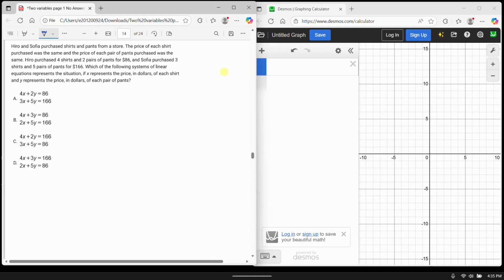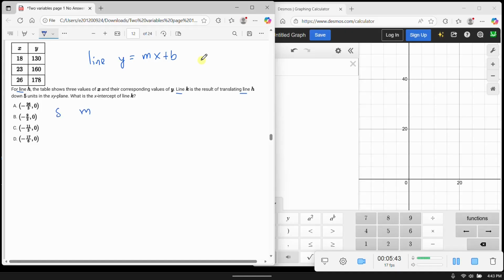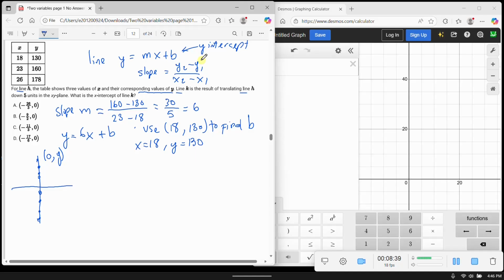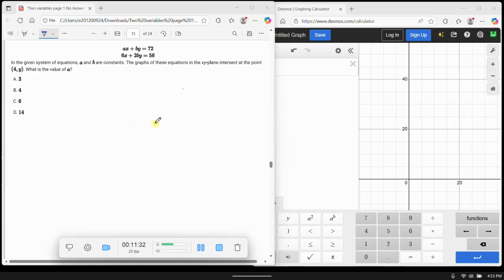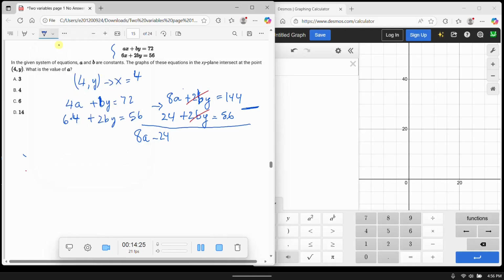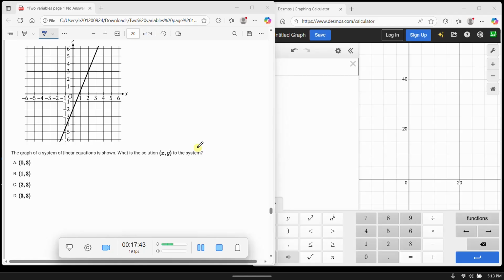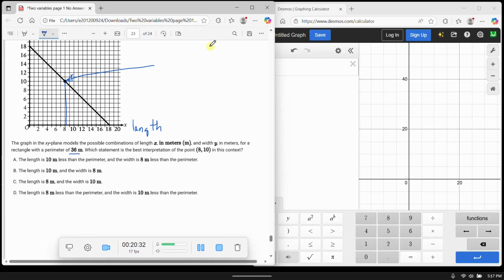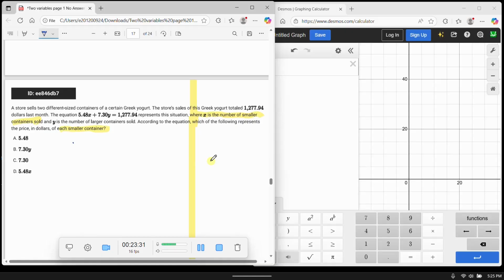Math SAT Algebra Two Variables Part 2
How to score high on Math SAT, Algebra